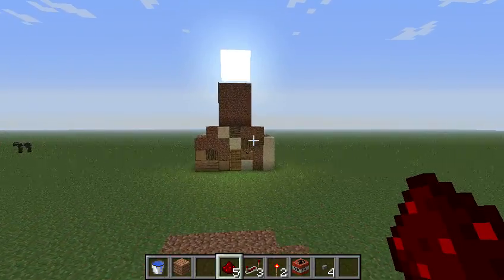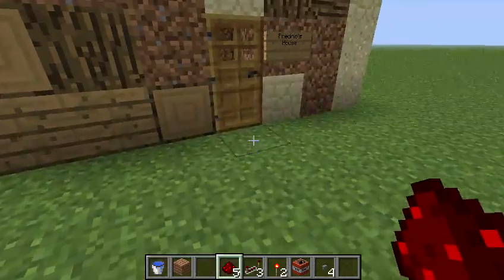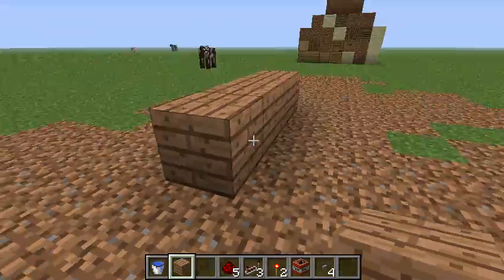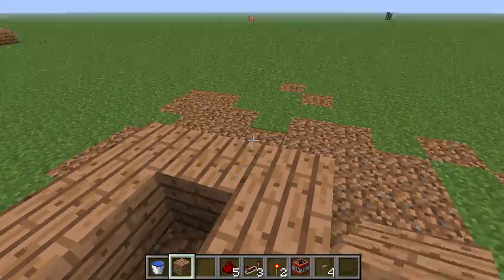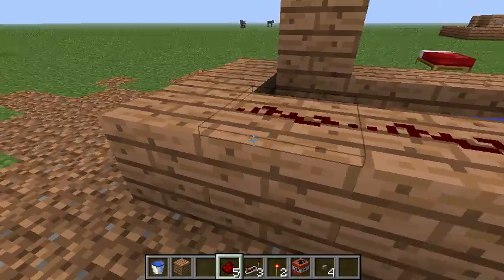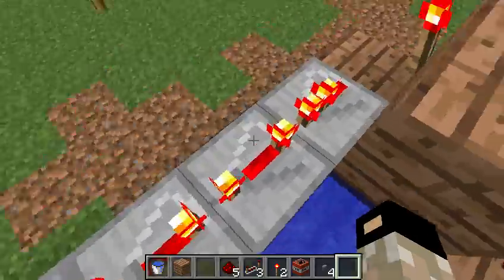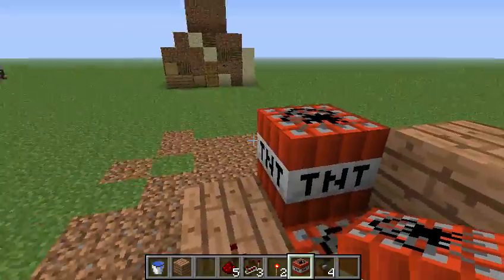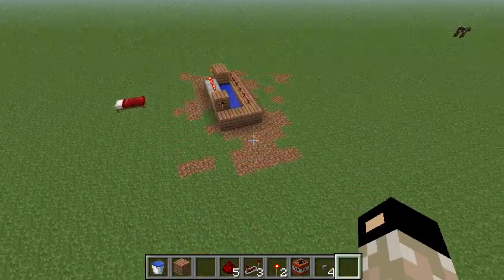TNT Cannon Tutorial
Here is how to blow stuff up from a comfortable viewing distance.
                                            EXPLOSIONS!